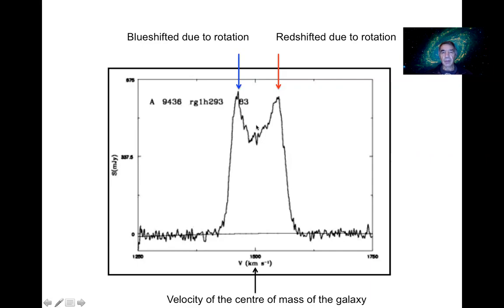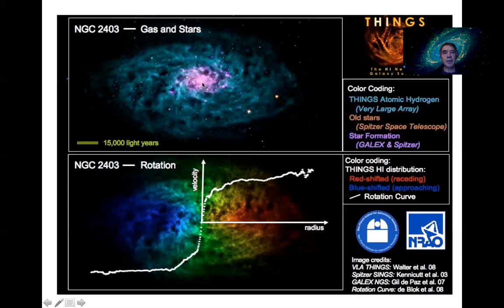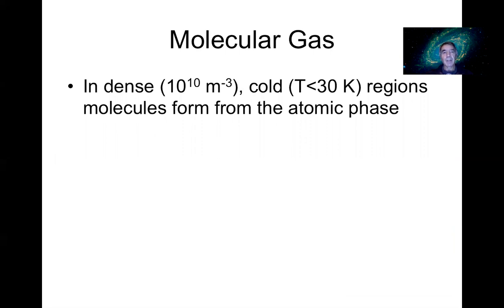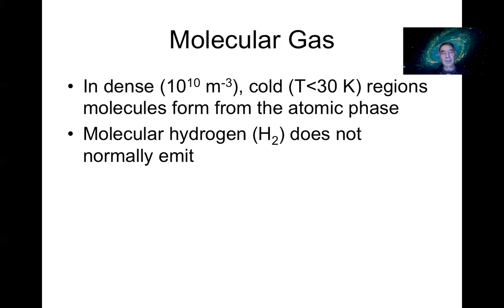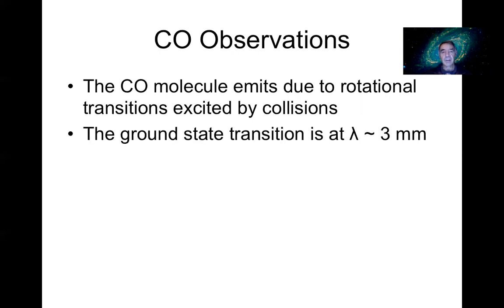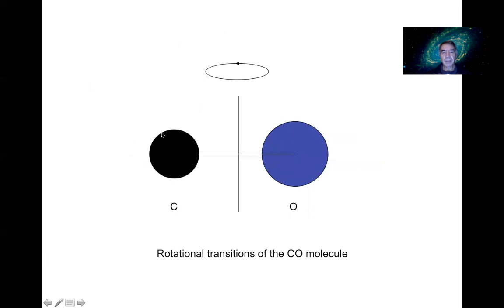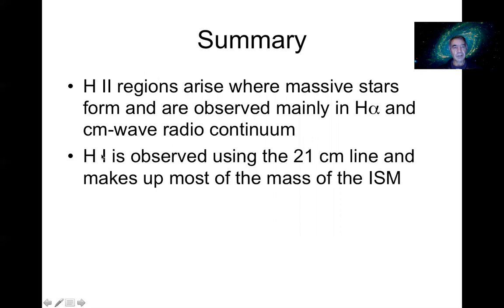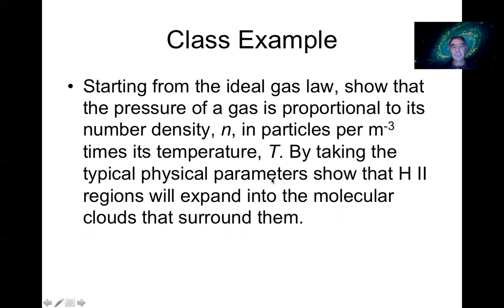DARA Foundation Astrophysics - Interstellar Gas Part 3